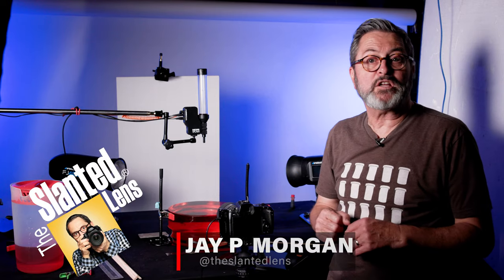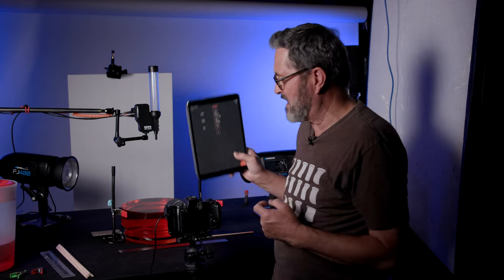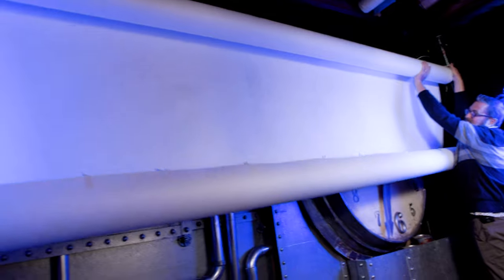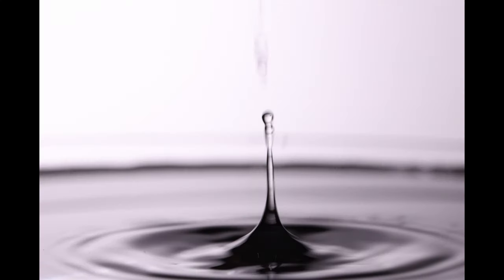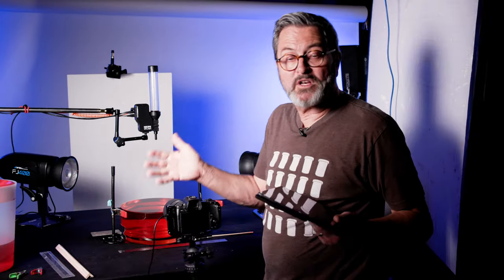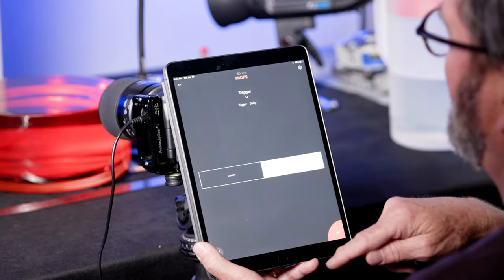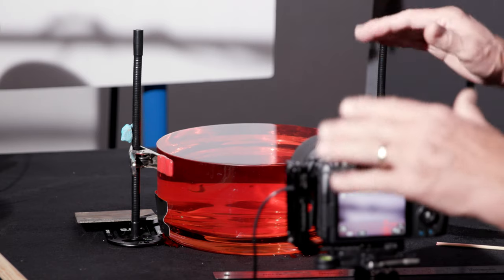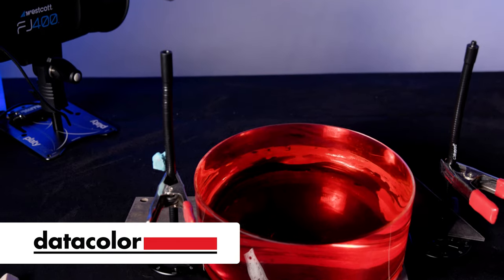How To Capture Stunning Water Drop Photos - New Splash Kit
The New Miops Water Drop Kit will help you create and capture stunning Splash Photos. In this video Jay P demonstrates step by step how to use the Miops Splash Kit to create stunning splash images from water drops.

Enter the GIVEAWAY for a chance to win 1 of 2 SKB Cases:

SKB iSeries C-70 Case: